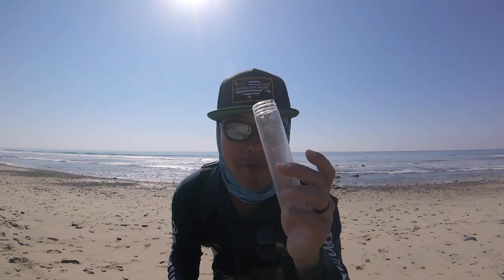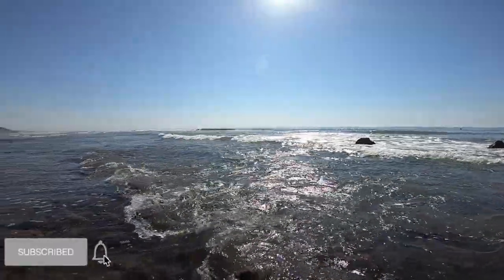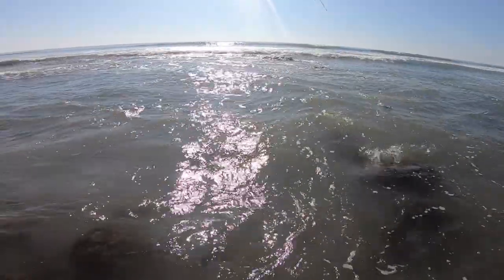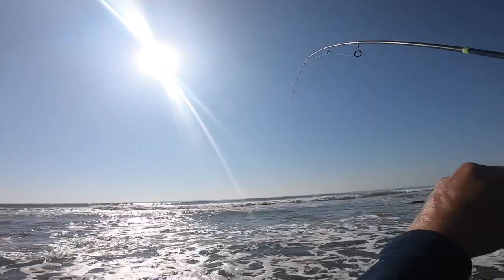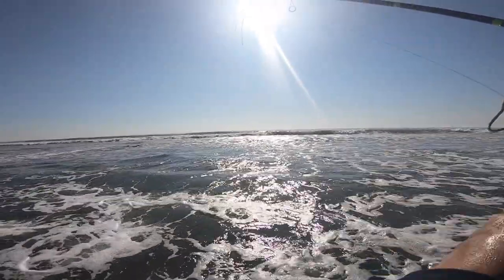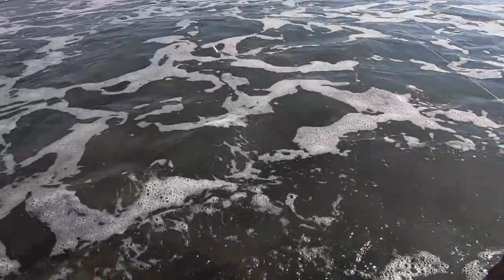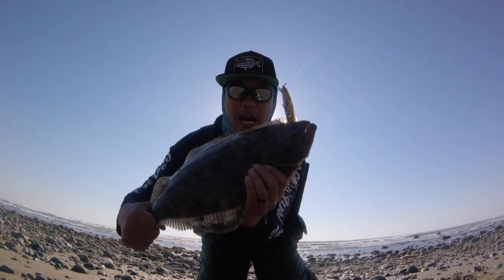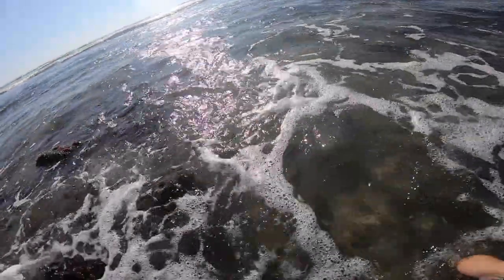Surf Fishing Halibut - HOW and WHEN to Catch [Lucky Craft]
In this episode we examine some key components of how and when to catch Halibut when surf fishing with the Lucky Craft Flash Minnow. What is the best tide to surf fish and what are some effective techniques for getting bit?

LCFM110 Super Glow MS MKB
LC FM110 (Metallic Sardine + Various patterns)

Reel - Daiwa Saltist (3500 to 4000 series)
Line - Daiwa J-Braid (20 lb to 30 lb)

Inshore Reel - Penn Fathom 25NLD2

Backpack w/ Rod Holders
Waders (Budget priced/Great Performance)
Water Shoes (If not wearing waders)

Go Pro 7 Hero Black
Peak Design Camera Clip (Hands down best view for recording fishing vids)
Peak Design Go Pro Adapter (needed to attach Go Pro)